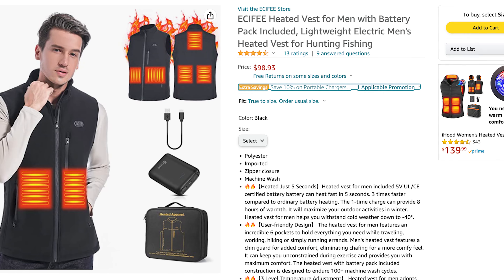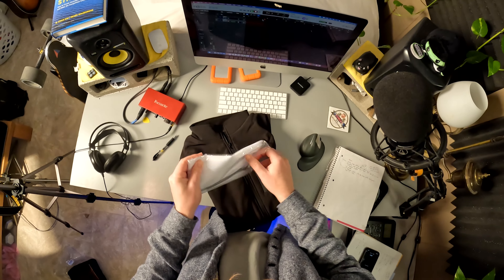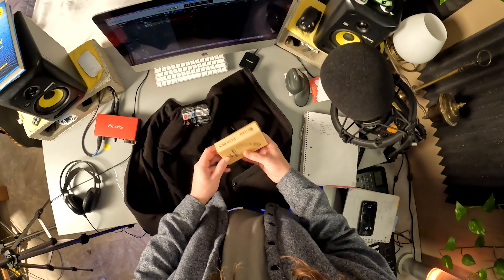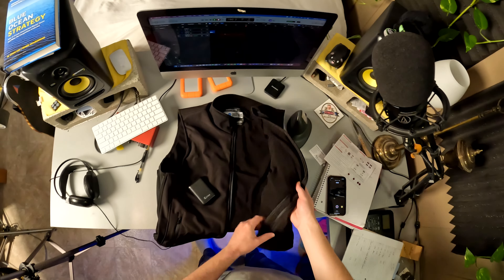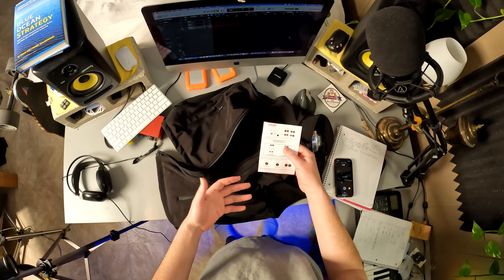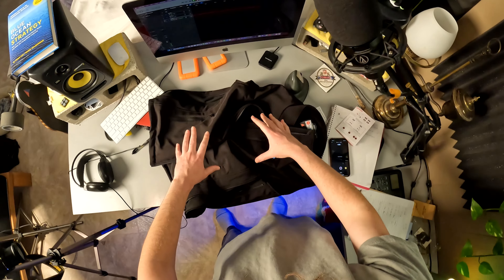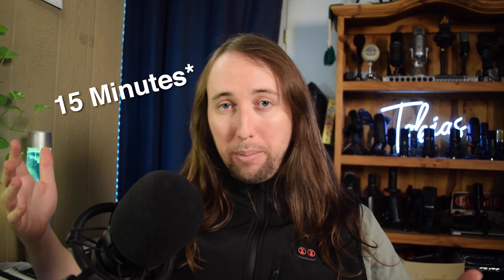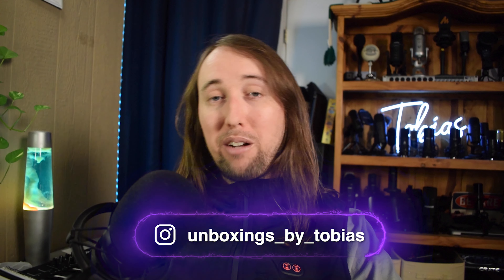Heated Electric Vest Review! (ECIFEE)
In this video I do a review of a heated electric vest by the brand ECIFEE. It is powered by a USB power bank and has 3 heat settings. This heated vest has a total of 5 heating pads, two in the front and three in the back. The front and the back heating pads can be controlled independently. Let me know if you think this electric heated vest is worth the price!

ECIFEE Heated Vest:.